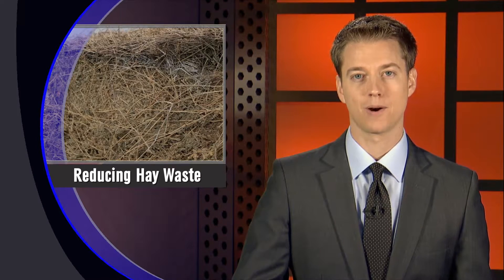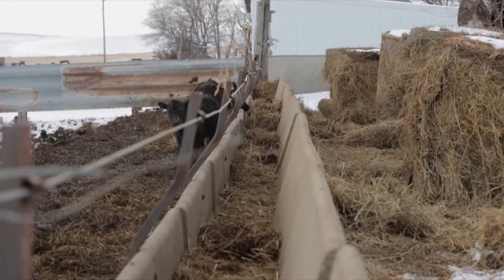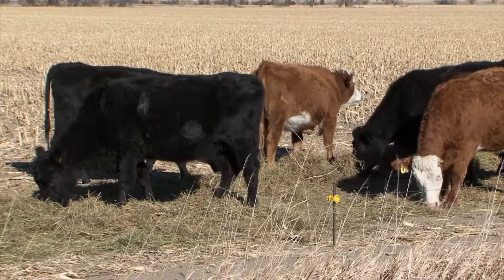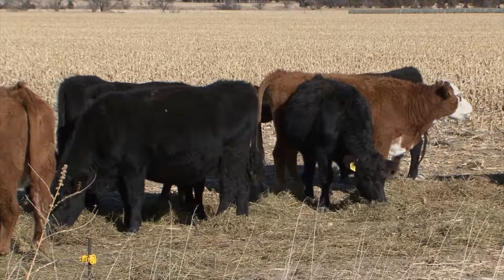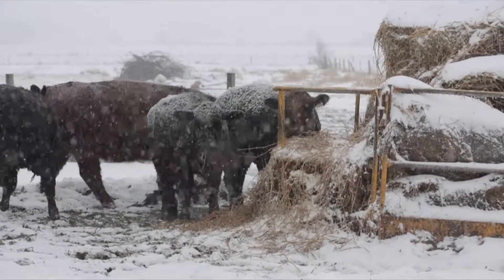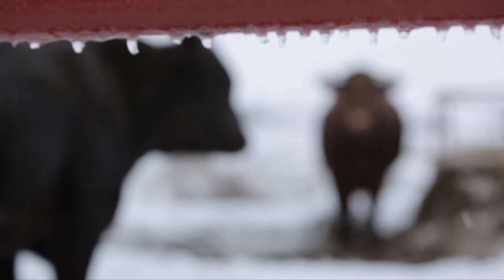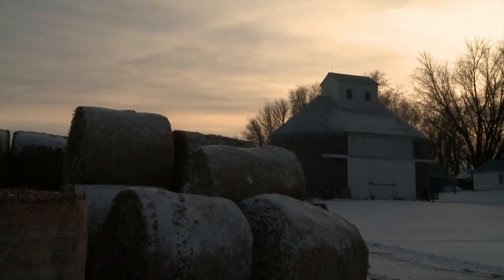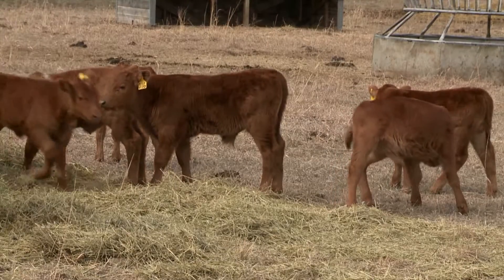Preventing Hay Loss - Bruce Anderson - December 30, 2016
Bruce Anderson, Nebraska Extension forage specialist, explains how hay loss can occur from different kinds of feeders or infrequent feeding.